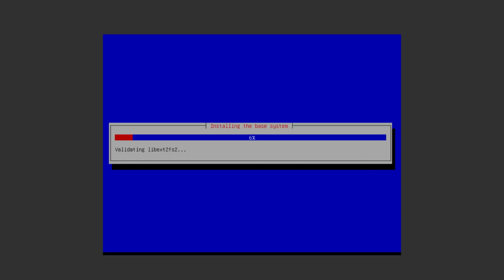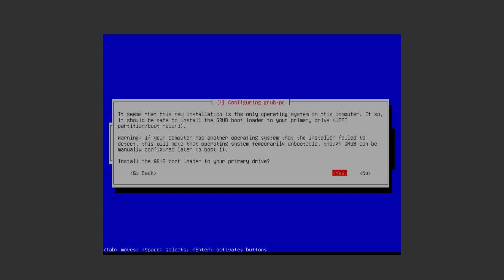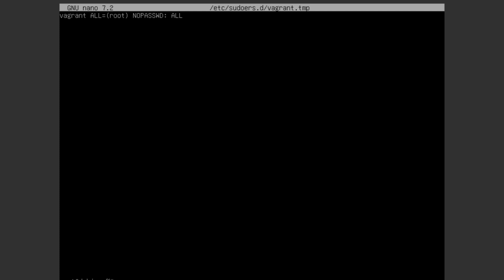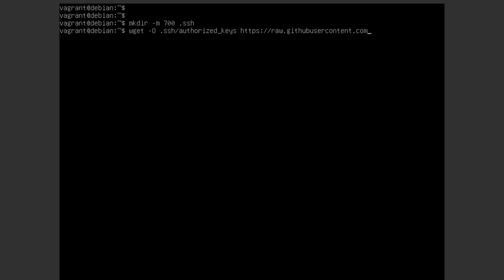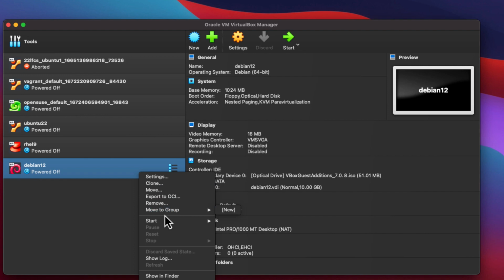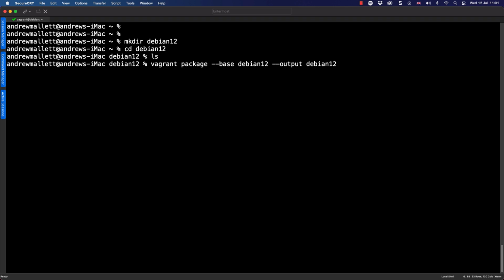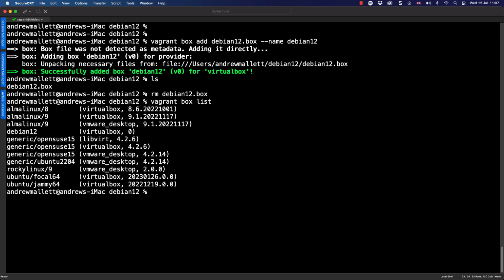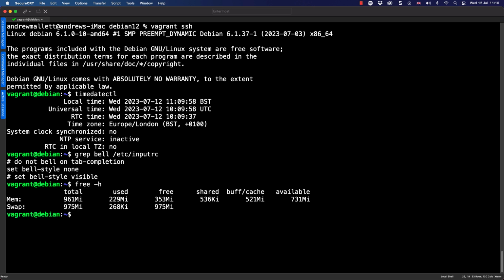Understand Howto Create your own Custom Vagrant Box of Debian 12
In this video you will create your own vagrant box based on your custom Debian 12 install. Using VirtualBox you will install Debian 12 (Bookworm) and create a vagrant box file from it to use with vagrant.

You will start off by installing Debian 12 in VirtualBox. You will then customise it to be the way you need. You will also add VirtualBox Guest Additions before powering down the new VM. To make this really useful you will create a Vagrant Box from the VM. This then can be used as a golden image from new virtual machines in Vagrant

00:00 Introduction
01:00 Create VirtualBox VM
02:58 Install Debian 12
06:23 Login as root
07:22 Install sudo and create sudoers entry for vagrant
08:42 Add vagrant to sudo group
09:51 setup authorized_keys
12:16 Prepare for Guest Additions
13:40 Install Guest Additions
15:34 vagrant package VM
16:54 vagrant box add
17:59 vagrant init
18:23 vagrant up
19:23 vagrant ssh